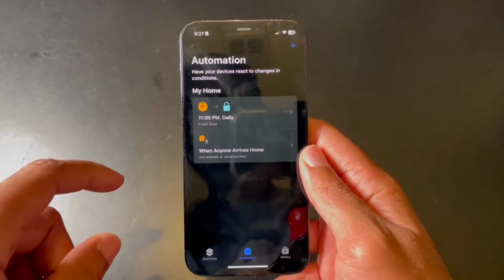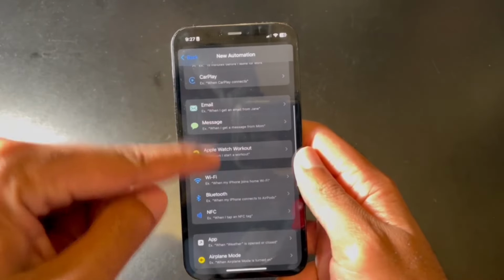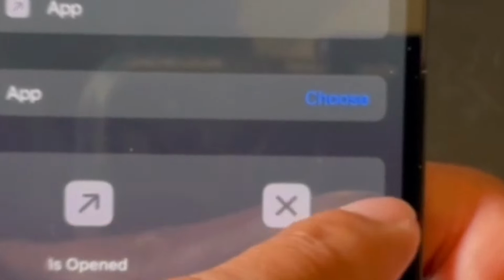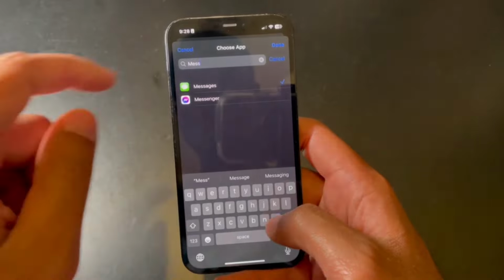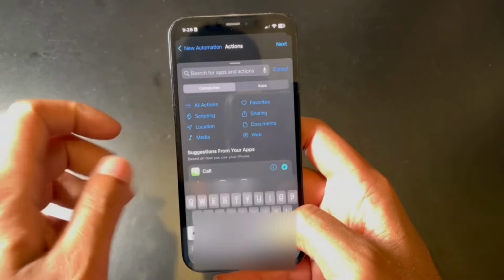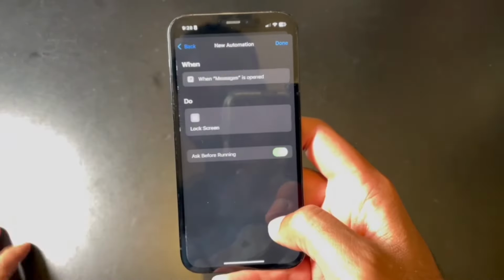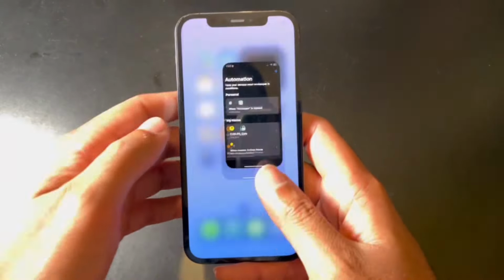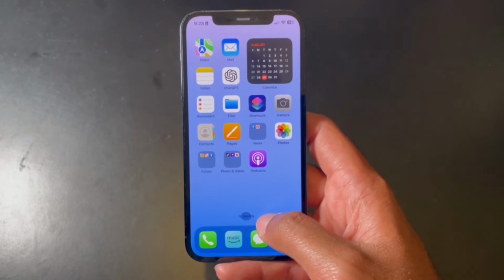Lock any app on iPhone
In this video I show an easy and fast way to lock apps including photos, messages and more.  Please like and follow. Thank you